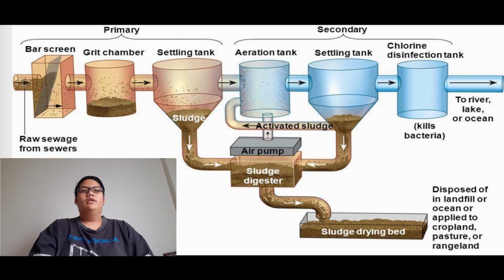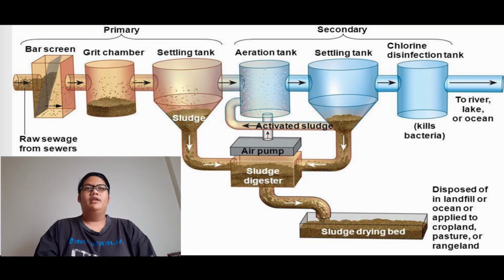DCC40152 WATER SUPPLY AND WASTE WATER ENGINEERING (PRESENTATION)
PRESENTATION TOPIC 6 (SEWAGE TREATMENT)